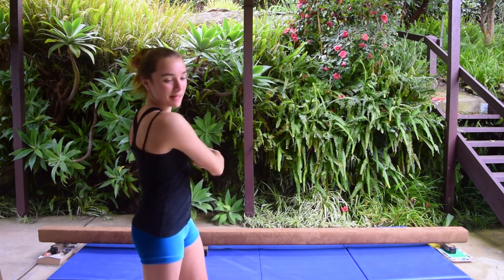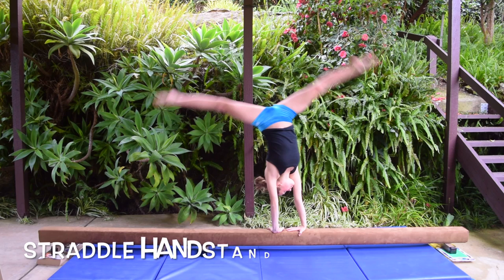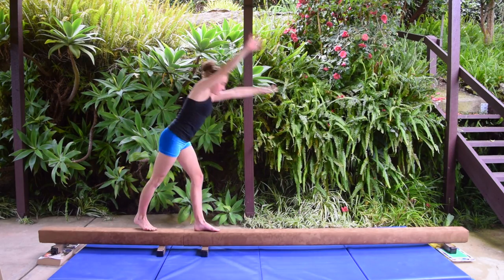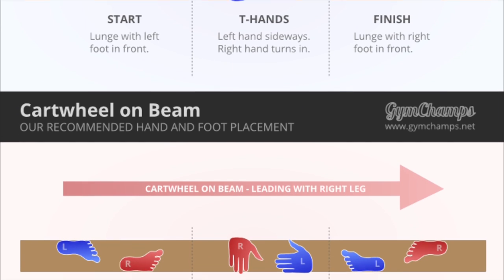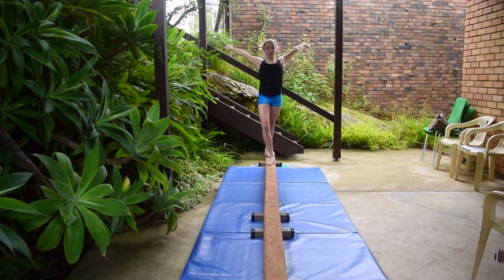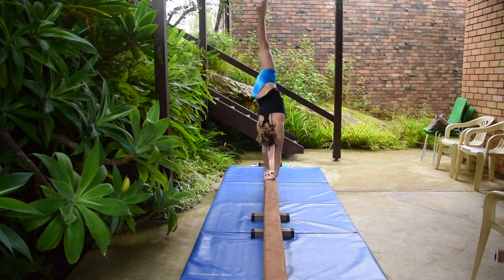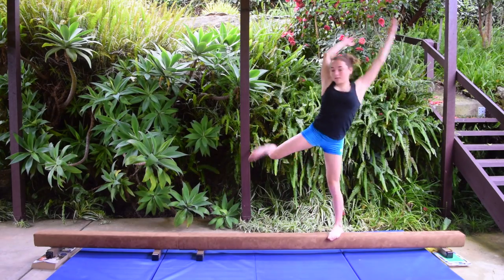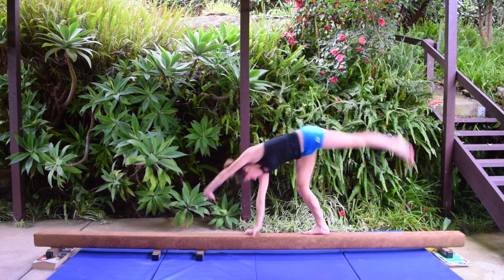How to Do A Cartwheel on Beam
I got a Balance Beam for my birthday and i wanted to film a video with it so i made this tutorial!

Social Media😆
Musical.ly: @gymgemma

Hey! My name is Gemma, I am from Australia and I LOVE GYMNASTICS. I have been doing Gymnastics since I was 4 years old. On this youtube channel you can watch tutorials, challenges, my gymnastics skills, competitions, my life/daily activities, comedy videos/skits and so much more randomness!